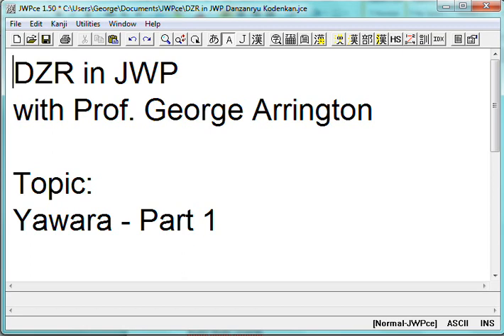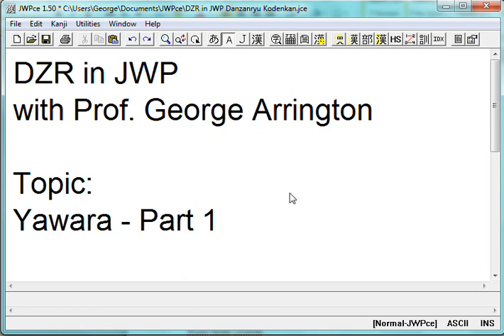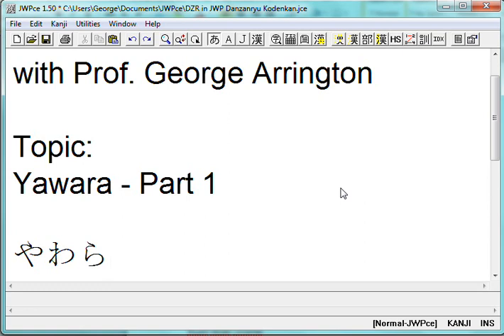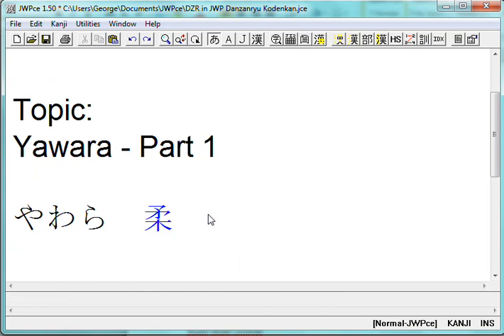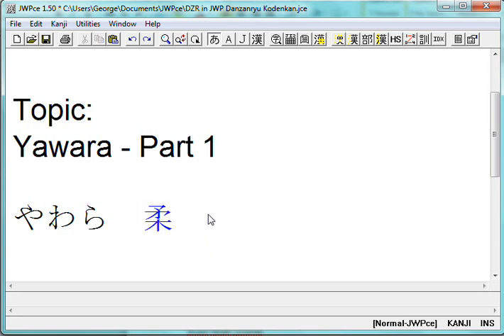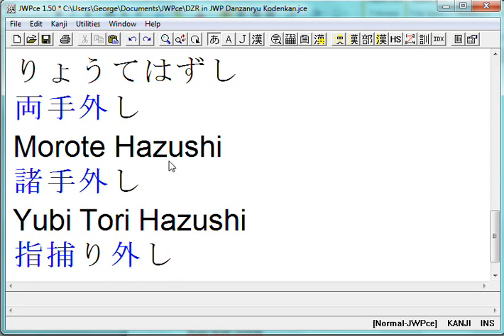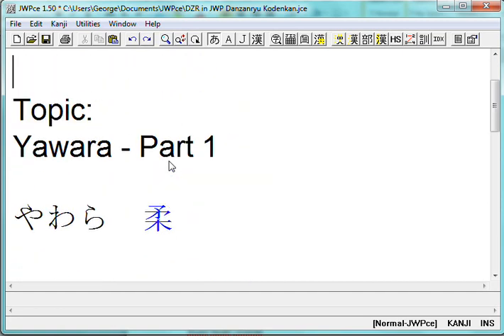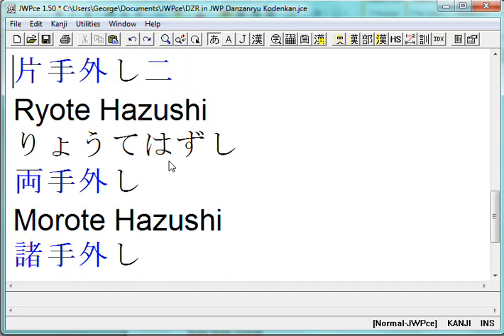DZR in JWP - Yawara Part 1